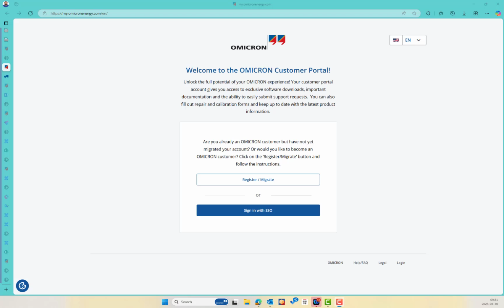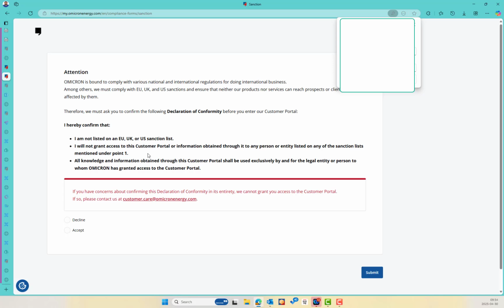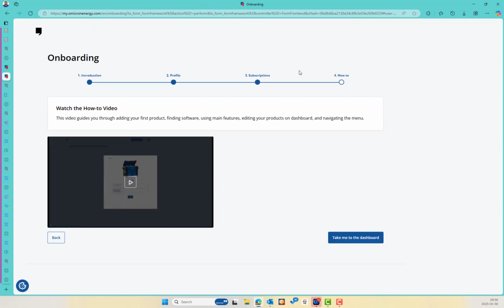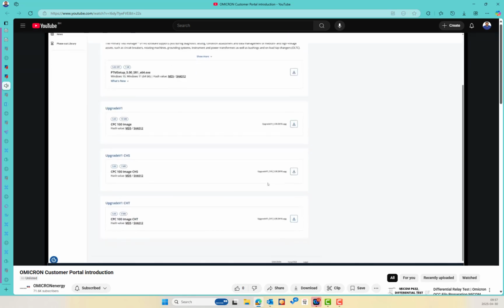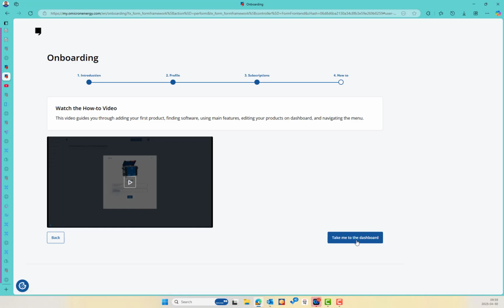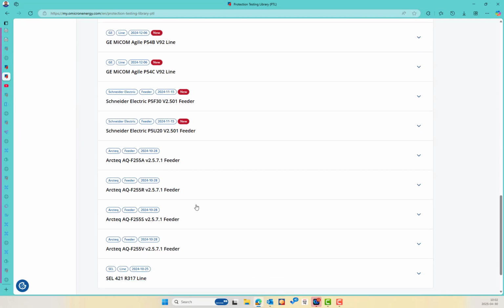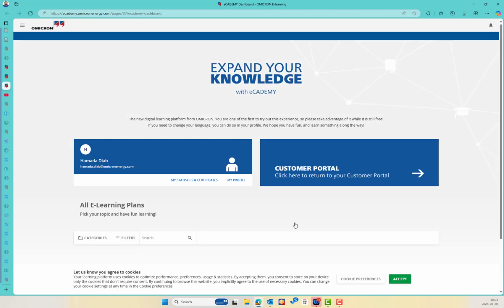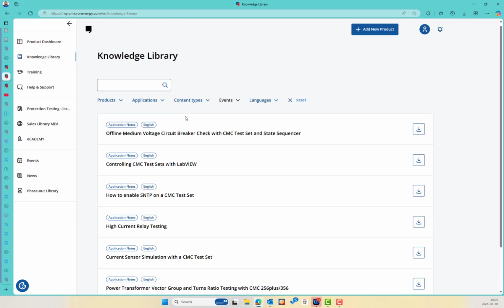17- OMICRON Customer Portal Overview | Full Step-by-Step Guide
OMICRON Customer Portal Overview | Full Step-by-Step Guide

Welcome to the walkthrough of the new OMICRON Customer Portal!
In this video, we’ll guide you step by step through everything you need to know — whether you're registering as a new user or migrating your existing account.

✅ What you'll learn in this video:

✔️ How to register a new account
✔️ How to migrate your existing account to the new portal
✔️ How to log in with SSO (Single Sign-On)
✔️ How to add OMICRON products using the serial number
✔️ How to navigate the new dashboard
✔️ Where to find and use the Knowledge Library
✔️ How to access product-specific content and the latest software updates
✔️ Explore the Protection Testing Library with over 550 templates
✔️ Learn about training opportunities via OMICRON Academy
✔️ How to use the Help & Support dashboard to submit technical inquiries

🎯 This video will help you make the most of all the features the new portal has to offer.